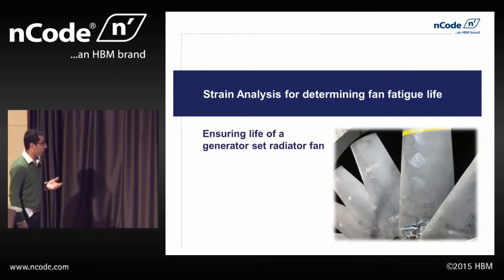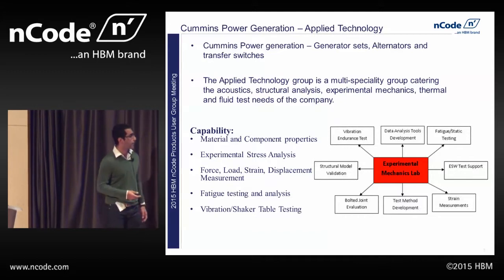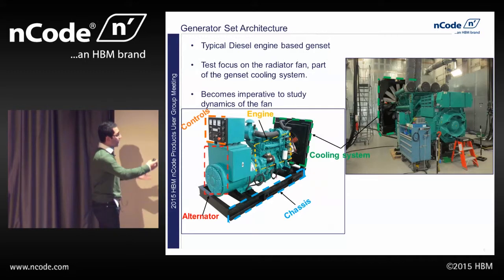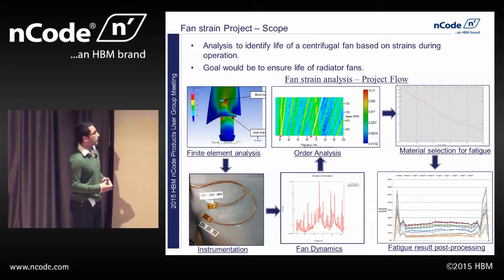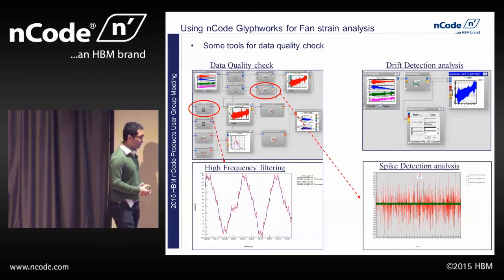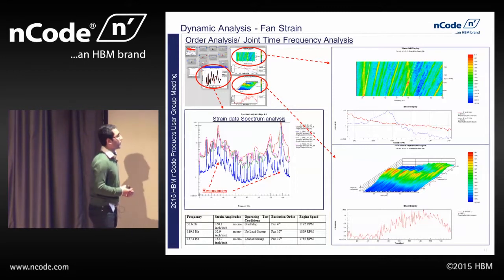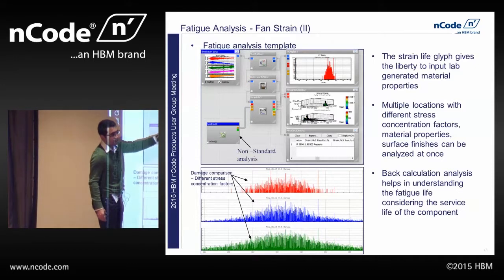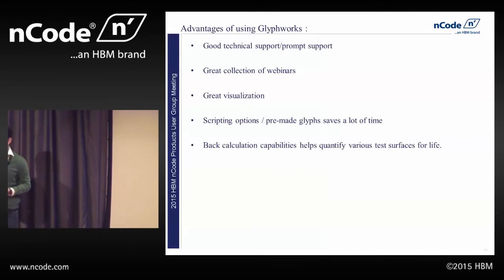Cummins Power Generation: Ensuring Life of Radiator Fans thru Strain Analysis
Summary:
This analysis is an attempt to identify the life of a centrifugal fan based on the strains it experiences during operation in a typical generator set radiator cooling application.

Abstract:
Before testing gets underway, finite element analysis (FEA) is normally used to identify high stress locations. These areas are instrumented with strain gauges. Testing is conducted at a wide range of fan speeds and different operating condition using slip ring and SoMat eDAQ for data collection. A typical test would have data collected up to 4GB.

A multitude of nCode Glyphworks signal processing techniques starting with drift detection, spike detection, filtering tools are used to make sure that data is reliable and in a usable stage for further post processing. Frequency domain tools like frequency spectrums, waterfall, joint frequency and order tracking techniques are used to determine dynamics of the system. The data is further used for fatigue analysis using strain life and/or stress life glyphs which determines the fatigue life of radiator cooling fans in the application.

Presenter: Tejas N.Chothani, Cummins Power Generation

Originally presented on March 4, 2015 at the 2015 HBM-nCode Products User Group Meeting in Livonia, Michigan (USA).